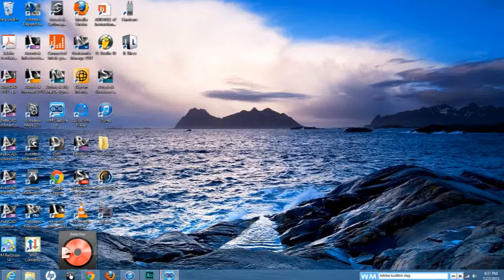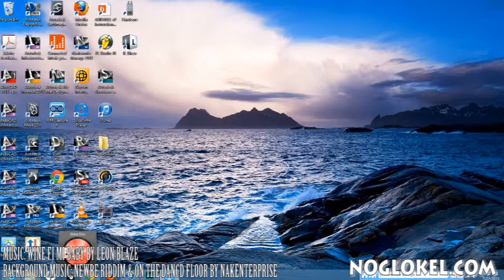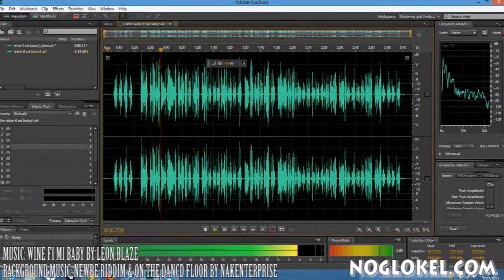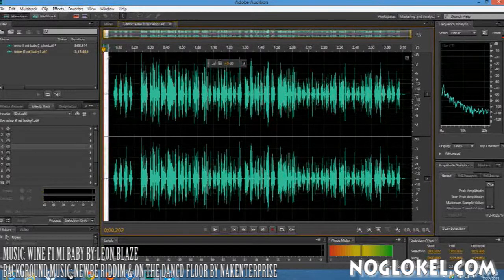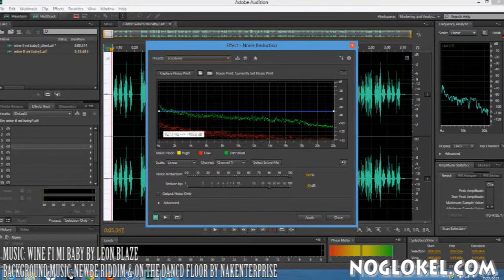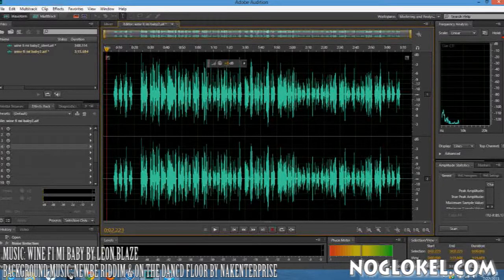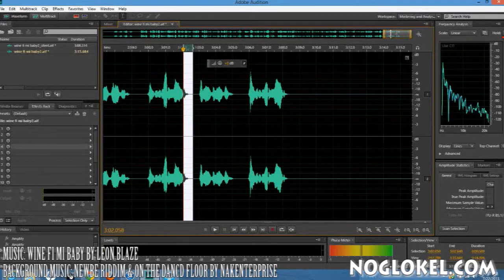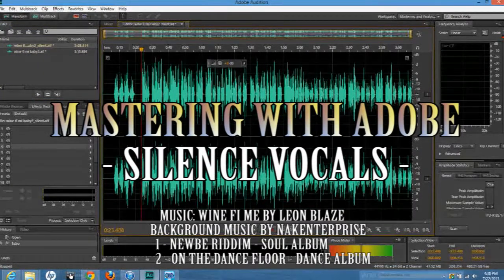silencing vocals with audition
Music is a great business but requires lots of skill.  Aside from the skill of singing there is the Engineering side.  Various tools can be used to master and edit vocals and beats.  We will be using Adobe Audition CS6 to edit our tracks.  Our goal is to show how to silence unnecessary noise in vocals using  in Adobe Audition.